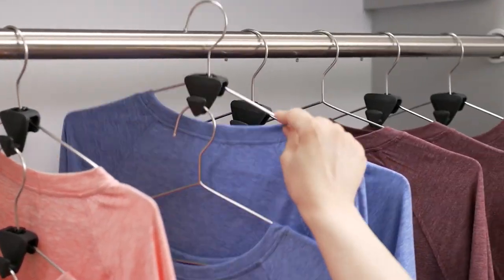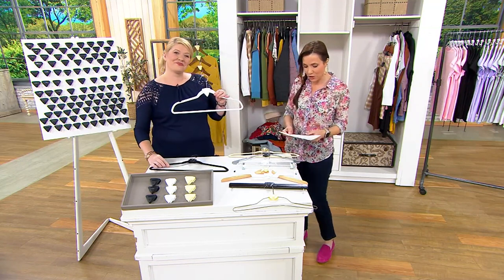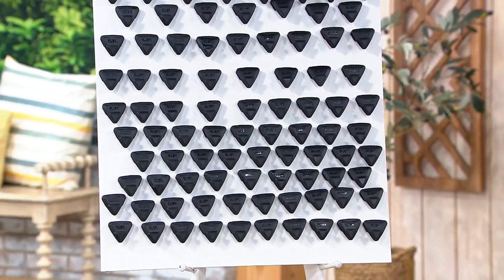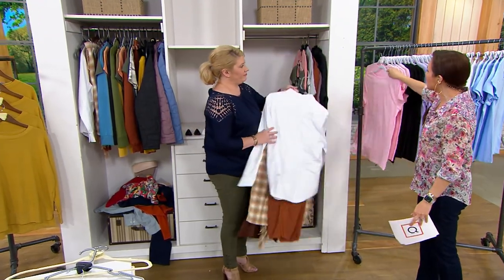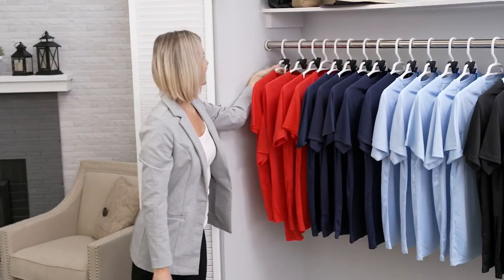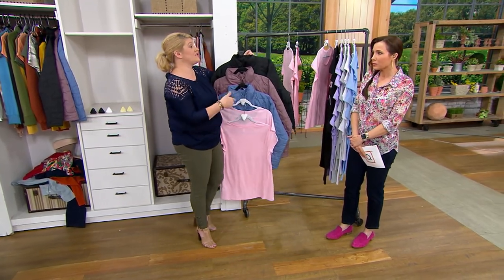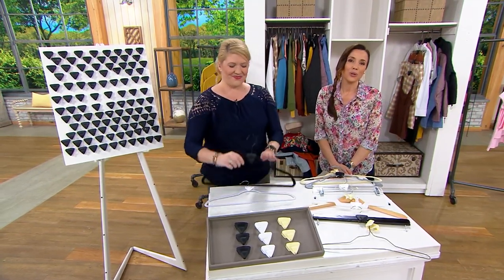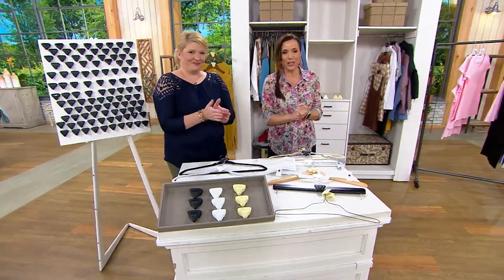Ruby Space Saving Triangles 108-Pack of Hanger Hooks on QVC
Ruby Space Saving Triangles 108-Pack of Hanger Hooks

These clever hanging hooks fit over any hanger and save you closet space in seconds. Organize your dresses, pants, blouses, and more -- you won't know what your closet did before these hooks arrived! From Ruby.